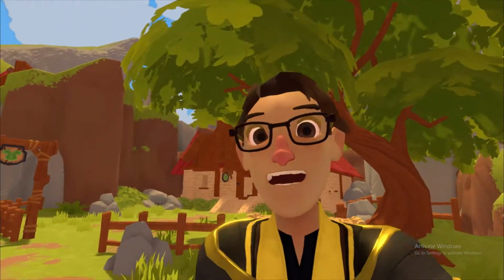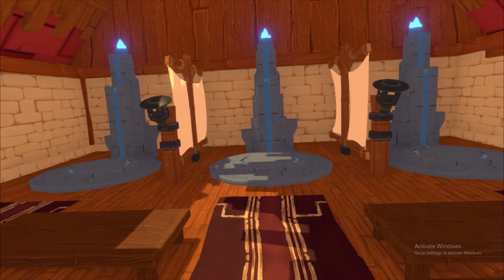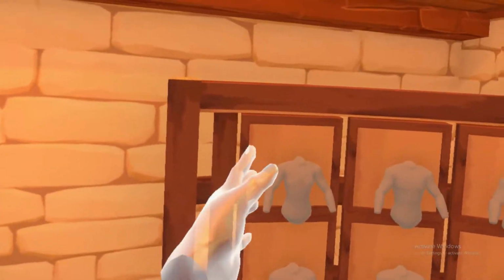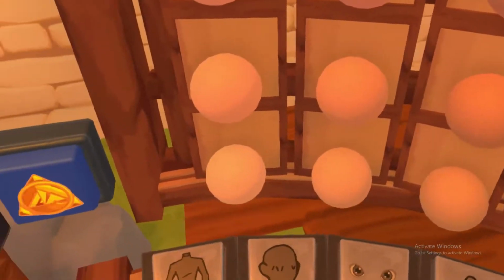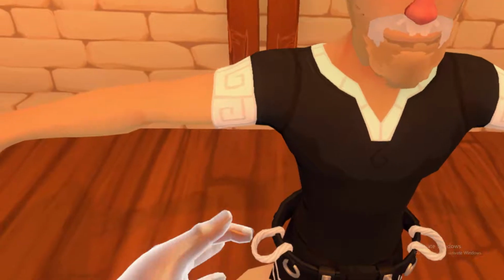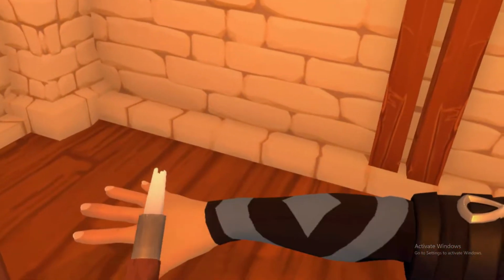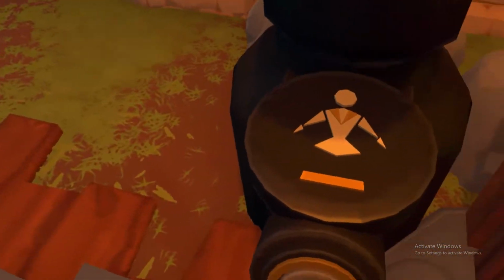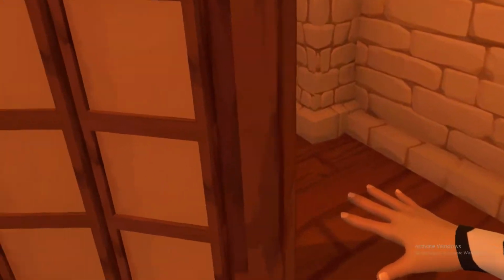A Township Tale Tutorial: Customization Station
This series will be showcasing the different systems used in ATT. I will be going through how to use customization, wood working, blacksmithing, leather working, cooking and much more!